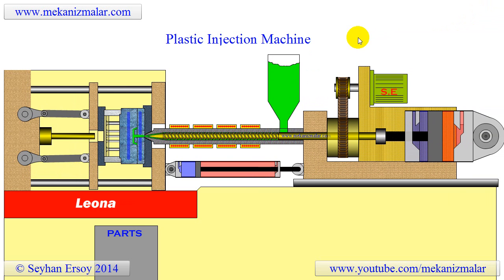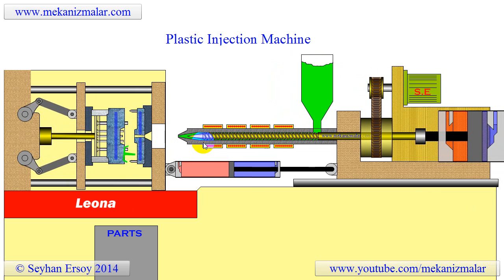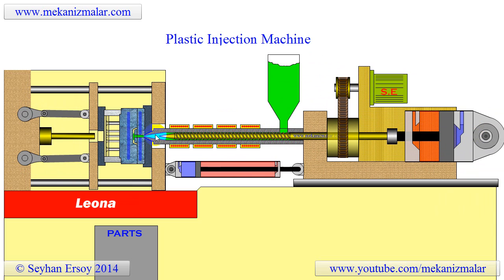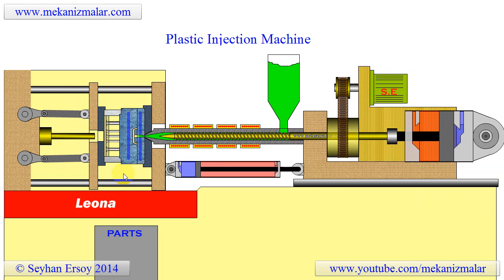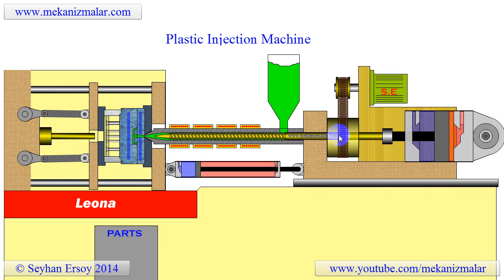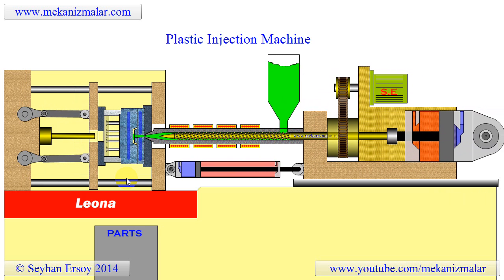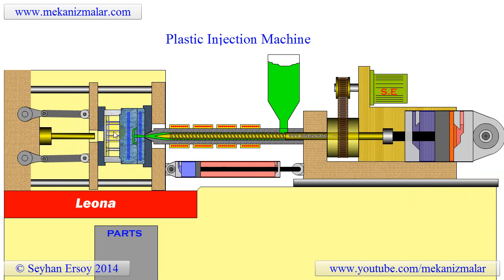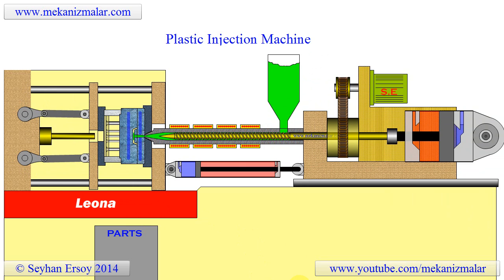Plastic Injection Machine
Here is a video of Plastic injection Machine.